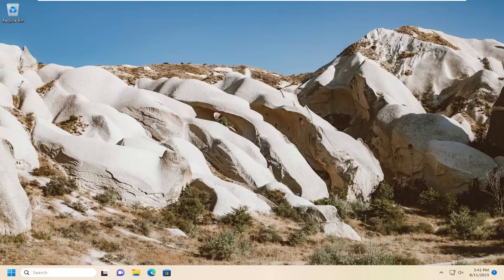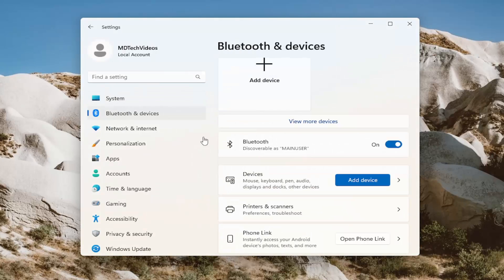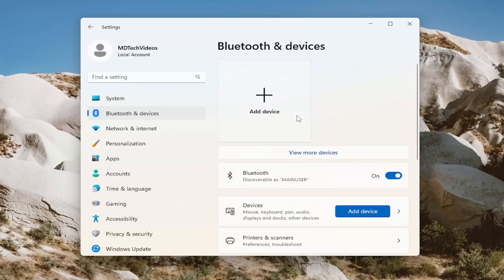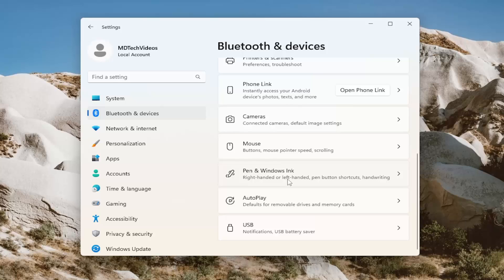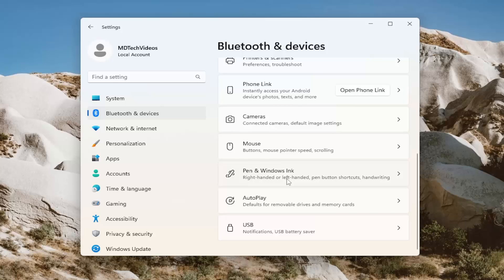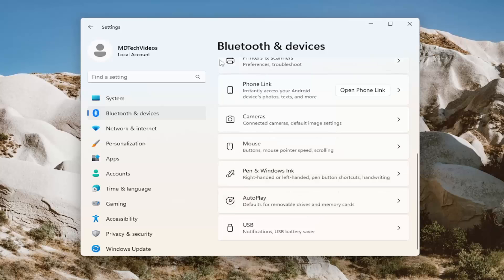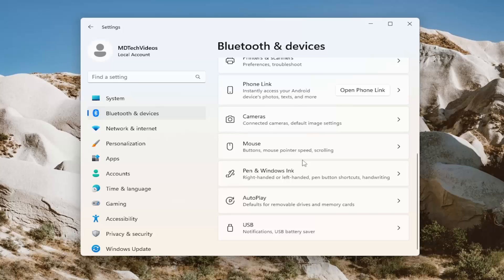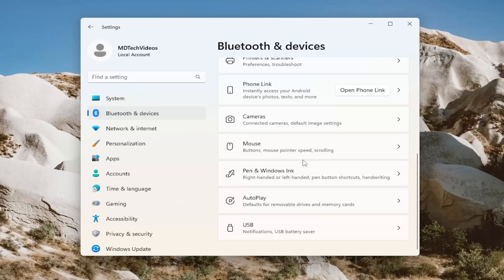Turn On or off Press the Lower Right Corner of the Touchpad to Right-Click in Windows 11/10 [Guide]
Many of the applications that you use on your laptop or desktop computer will have additional options available when you right-click.

This could include things like copying and pasting, or saving images from a website. But if you are having trouble with the right click menu coming up too often, or being too difficult to access, then you might be looking dor a way to change the right click setting for your Windows 10 touchpad.

Issues addressed in this tutorial:
press the lower right corner of the touchpad to right-click

In the quest to make your Touchpad work according to your requirements, we will see how you can turn on or off Press the Lower Right Corner of the Touchpad to Right-click in Windows 11/10.

Modern laptop’s touchpad offers many settings, one of which is “Press the lower right corner of the touchpad to right-click” on Windows 11 and 10. If you don’t use this feature or you accidentally right-click, you might want to turn off this function on your Windows 11 or 10 machine.